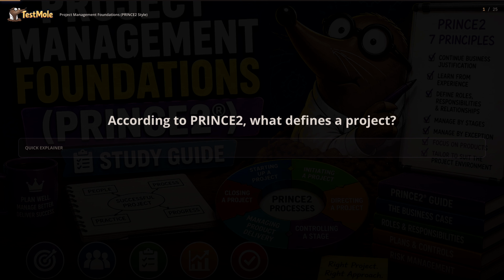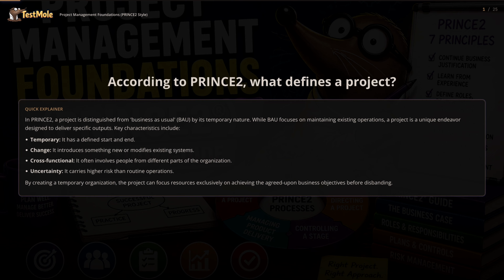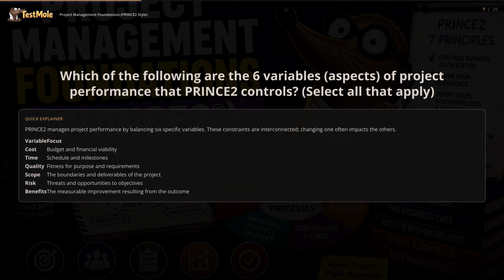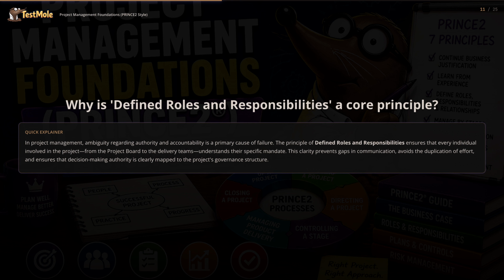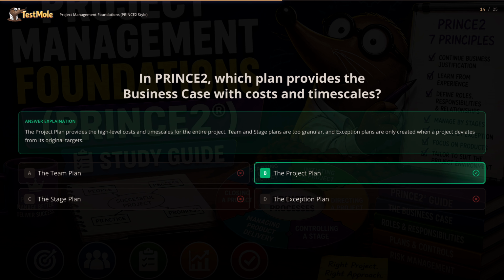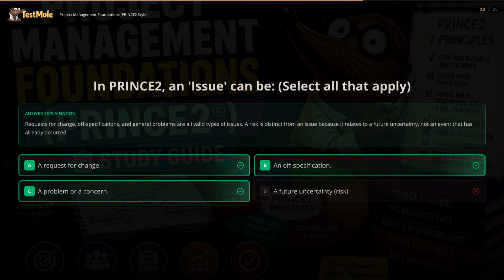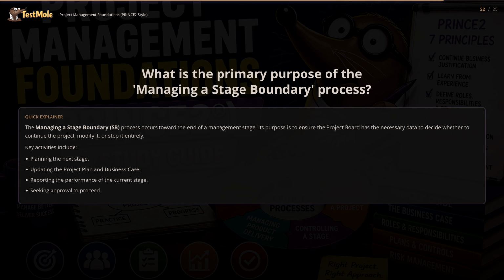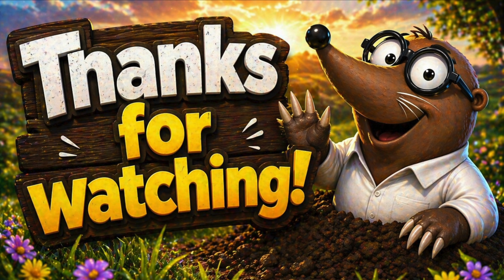Project Management Foundations (PRINCE2) Study Guide (Part 1) - TestMole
This video is part 1 of a Project Management Foundations (PRINCE2) study guide, preparing candidates for their test on Project Management Foundations.  You can take a Project Management Foundations test and get a Certificate for free